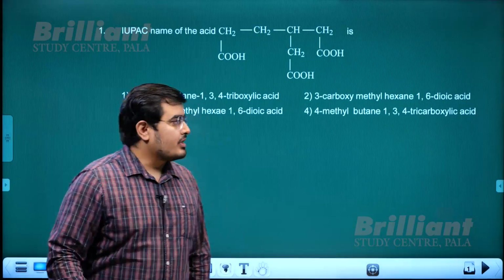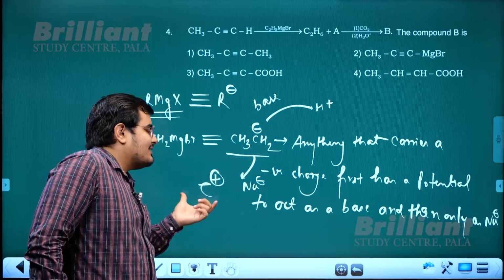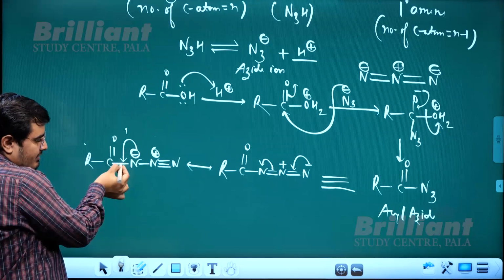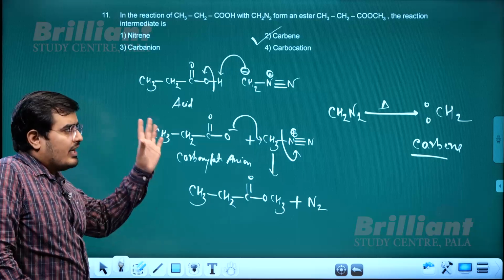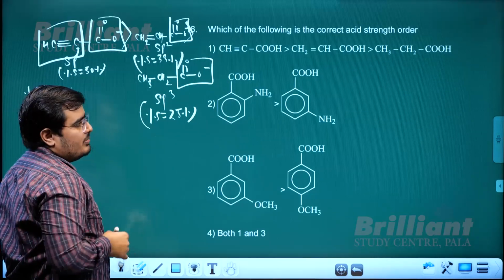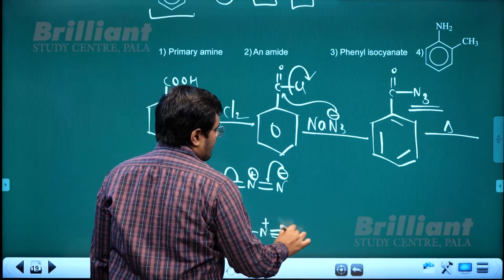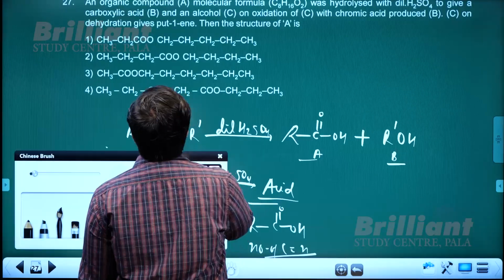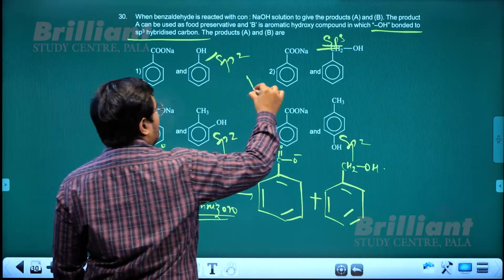CARBOXYLIC ACID AND ITS DERIVATIVES PART 3 CSDJ